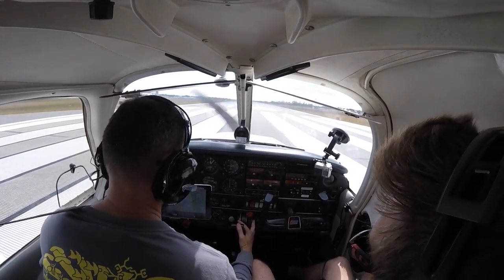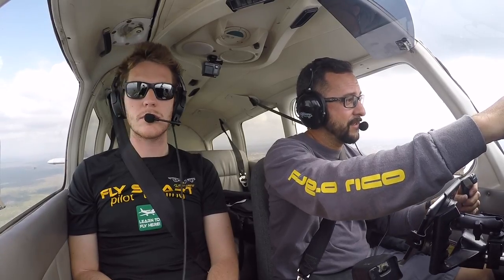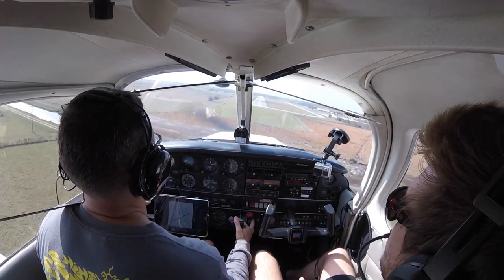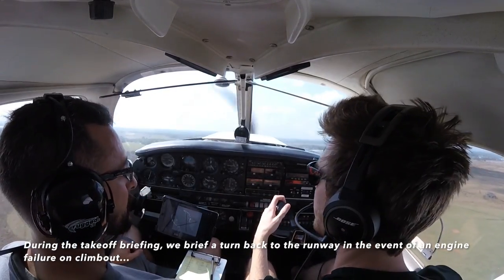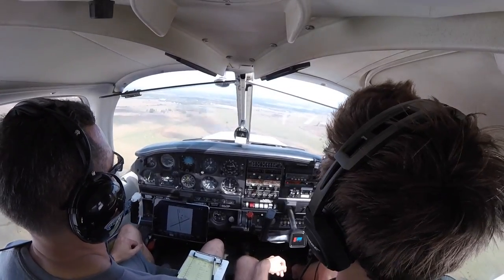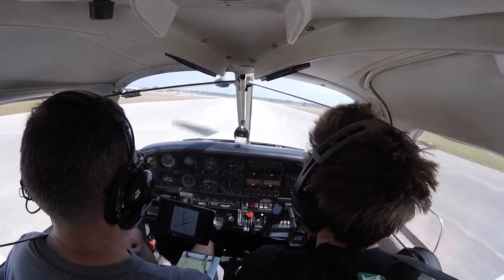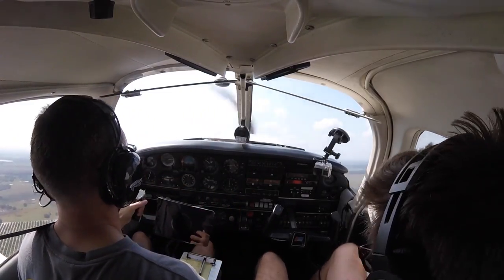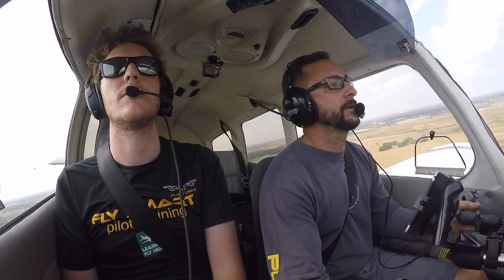Simulated Engine Failure On Climb Out| PA28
There is a big debate among pilots as to whether students should be taught how to land with a tailwind. Putting aside choosing whether to accept a tailwind landing if issued one by ATC, what if you had no choice? What if you are faced with an engine failure on your climb out?

In this video I show Carlos that it is possible at 1,000 feet to turn the aircraft around and land on the opposite runway, just like we brief in the takeoff briefing.

NOTE: Precautions were taken to ensure that we were safe to practice this type of landing.